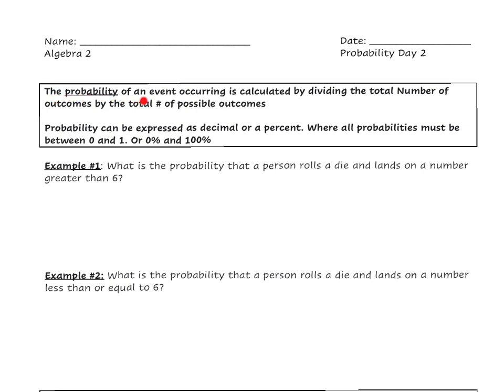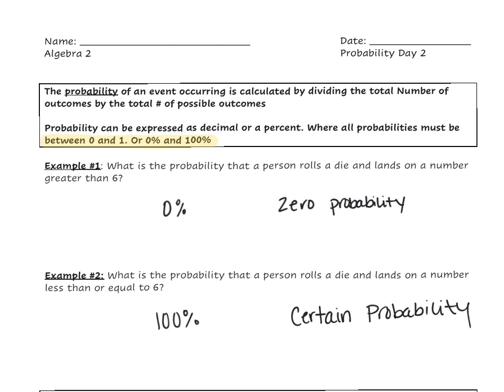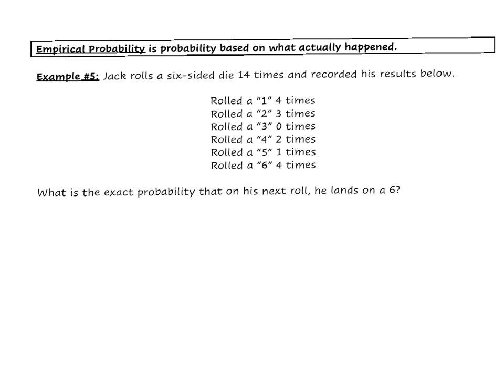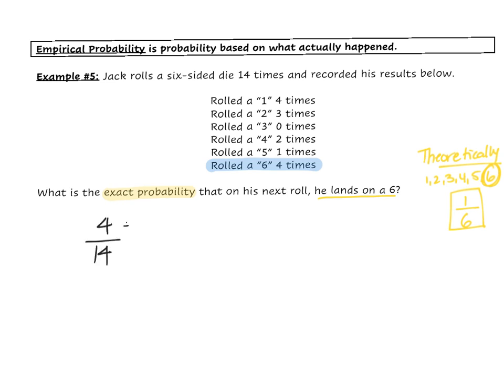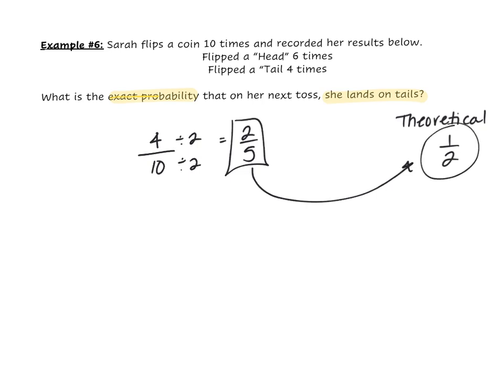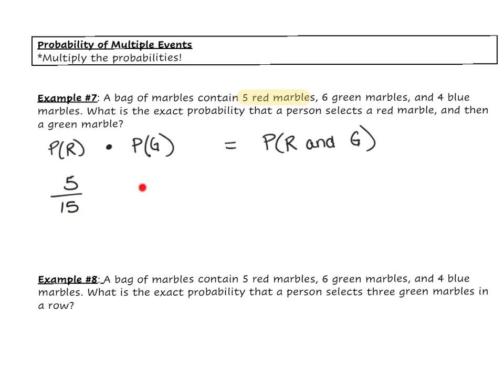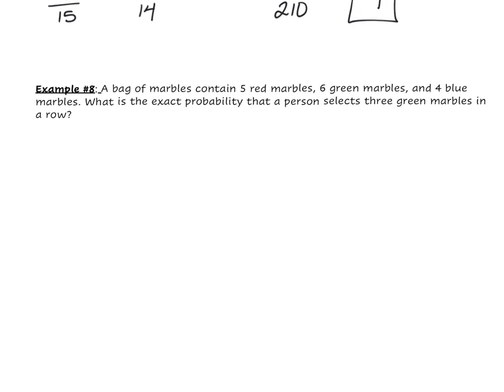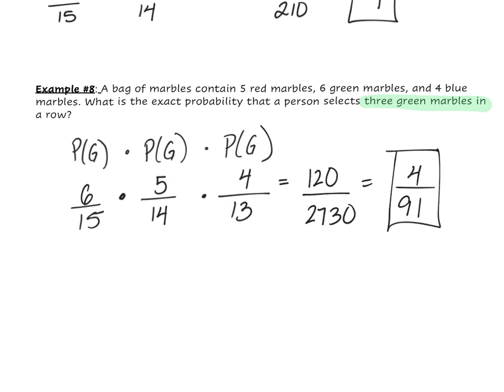Probability Day 2